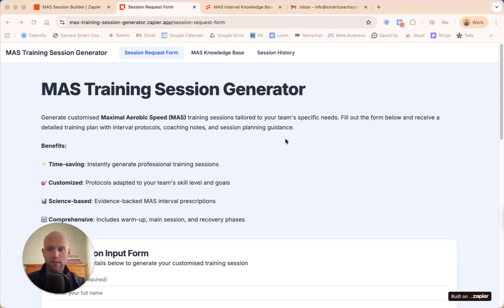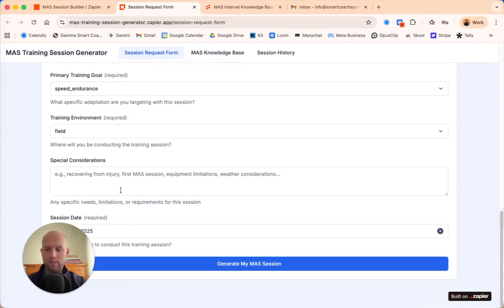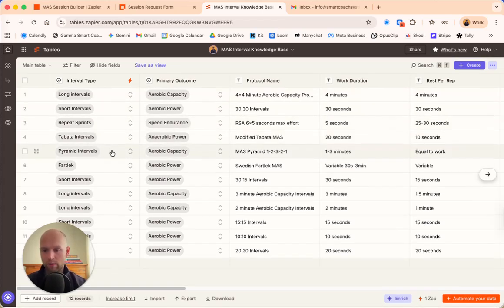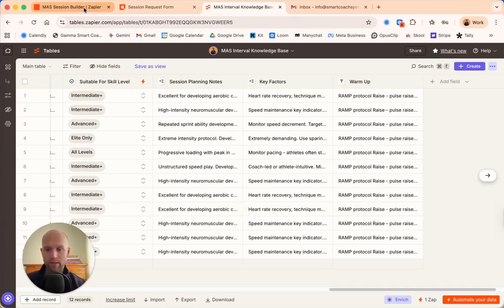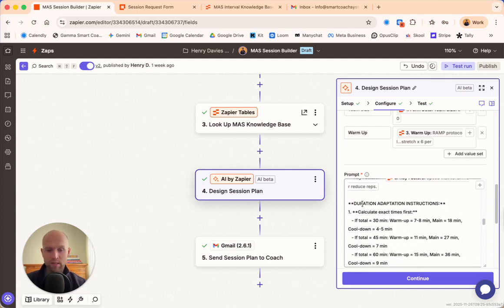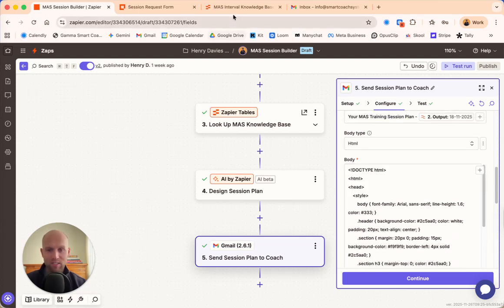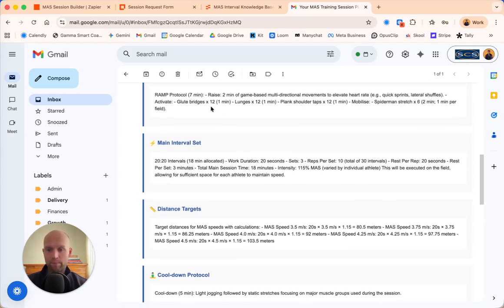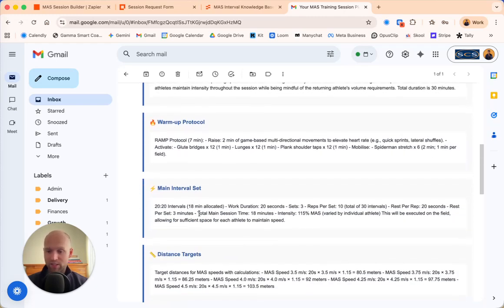Automate MAS Prescriptions for Running Conditioning Using AI 🏃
🚀 Save Hours Designing Mass-Based Training Sessions with AI! 🧠💪

Tired of spending endless hours creating customised training plans? This week, I built a powerful Mass Training Session Builder for a client, and in this video, I'm showing you exactly how it works!

This system uses AI (GPT) and your own knowledge base of running sessions (like short intervals, lactate buffer, etc.) to instantly design comprehensive, professional training plans.

✨ What Makes This System Revolutionary?
⚡ Time-Saving: Stop designing sessions from scratch every week!

🎯 Customized & Science-Backed: Built on your expert knowledge base (not generic templates!) and mass-based research.

📝 Comprehensive Plans: Includes warm-up, main session, cool-down, and even calculates specific distances based on athletes' MAS (Maximum Aerobic Speed) scores!

🌡️ Accounts for Variables: Design sessions considering injury rehab, weather, training surface, and even game-day minus counts.

🔄 Sequential Planning: Can build out multiple weeks of progressions for long-term development.

🛠️ How It Works (The Tech Stack):
Form Submission: Input key session details (duration, intensity, goal, team size, special considerations like a returning athlete 🤕).

Zapier Flow: Processes the input and looks up the relevant session type in the Interval Knowledge Base (e.g., Tabata, Fartlek, Long Intervals).

GPT-Powered Design: Uses a specific prompt to generate a perfectly timed and structured session plan that fits the constraints (e.g., 30-minute total duration, 25% warm-up, 60% main, 15% cool-down).

Instant Delivery: The final, professional plan is sent directly to your inbox in a clean HTML format in under 60 seconds! 🤯

Watch as I demonstrate filling out the form with 20 athletes, focusing on speed endurance, and including a returning athlete from a hamstring tear. See the result—a custom 20/20 interval session with precise distance targets for different MAS levels!

Interested in building a bespoke system for your own coaching requirements? Drop me a message below 👇 and we can chat about how this powerful automation can save you time and elevate your session planning!